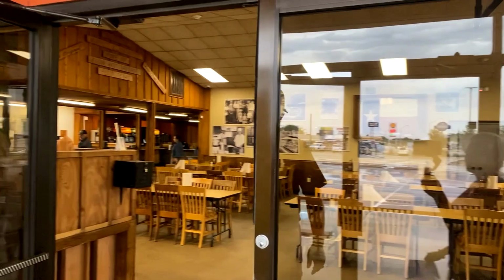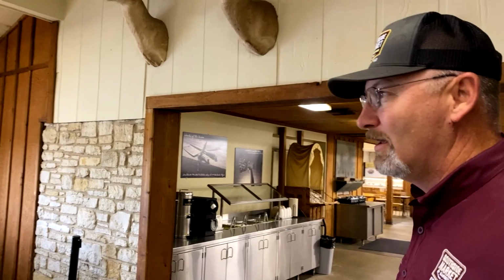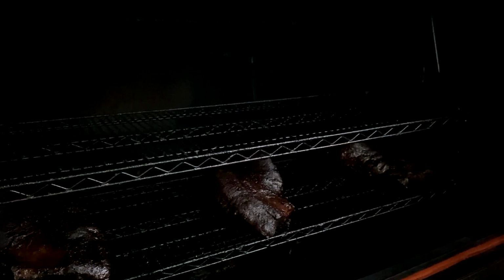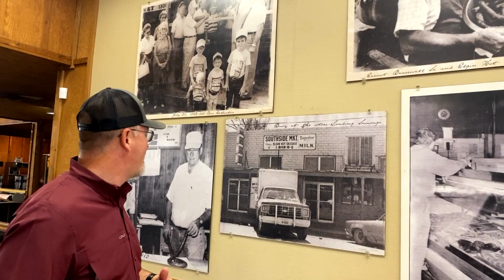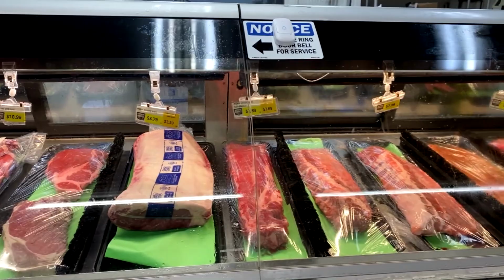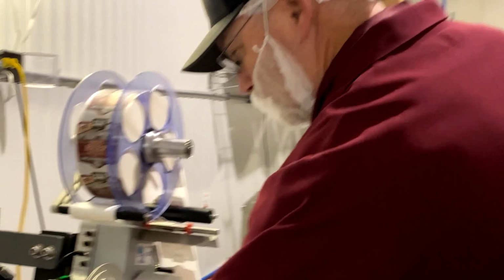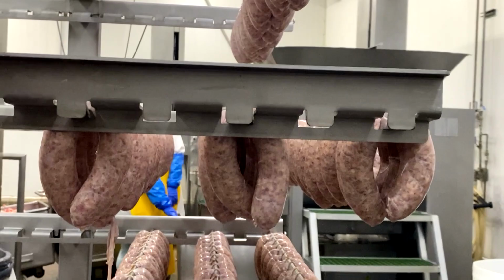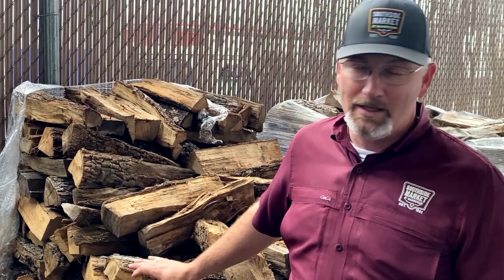Southside Market & Barbeque - Elgin, Texas - BBQ Joint & Pit Tour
In this  BBQ Joint & Pit Tour, Bryan Bracewell takes us on a COMPLETE tour of Southside Market & Barbeque in Elgin, Texas. We get to see the front of house, the back of house, the amazing custom-built pits, AND the entire processing plant. It's an incredible behind-the-scenes tour with Bryan explaining everything along the way (and giving great bits of history).